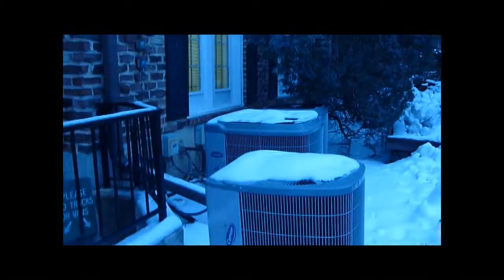Lots of Heat-Pumps and Air-Conditioners!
*PLEASE READ THE ENTIRE DESCRIPTION!*
These are at a business complex.
Air-Conditioners:
2000 2 Ton Carrier R-22 refrigerant.
2004 2.5 Ton Carrier R-22 refrigerant.
Two 2004 2.5 Ton Carrier Performance Series Air-Conditioners HFC-410A (Puron) refrigerant.
Heat-Pumps:
2004 Carrier 2.5 Ton Performance Series HEAT-PUMP (Puron 4-10A). In the video, I say 2000, but I meant to say 2004.
ANCIENT Whirlpool Heat-Pump with no data-sheet.
2006 BASE Model Carrier 5 Ton Heat-Pump.
VERY QUIET 15 SEER 2004 Dave Lennox Signature Heat-Pump. It had a Copeland-Scroll compressor (according to the back,) and was a 3.5 Ton. It did my dentist's office. I looked at the thermostat, and the AUX heat was on right before this video, but it WAS NOT defrosting, because it wasn't iced up at all (I was getting my teeth in the window cleaned right in front of the unit). DO NOT attempt to film a unit without permission, unless at an easily accsesible place at a commercial property, or you know the people well.